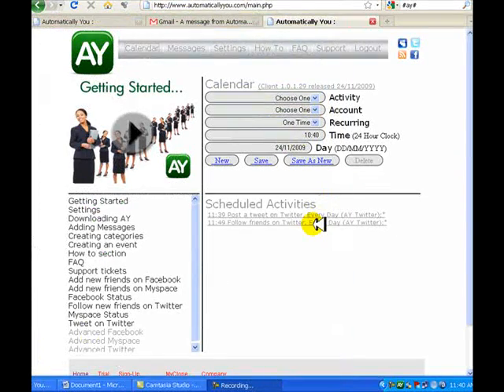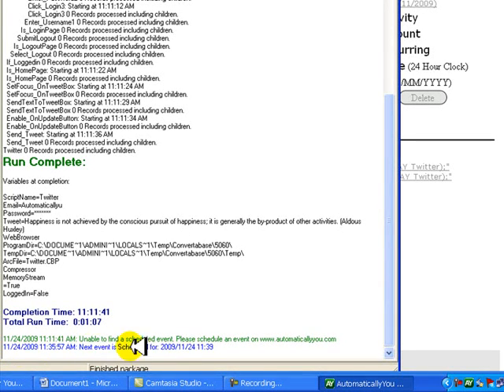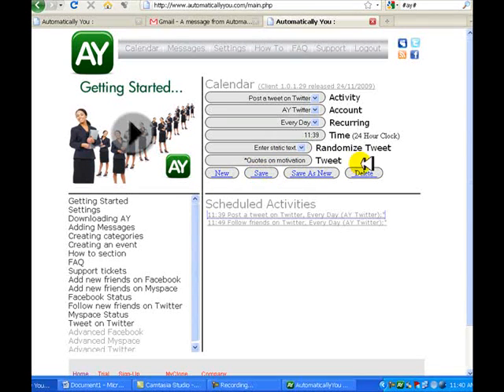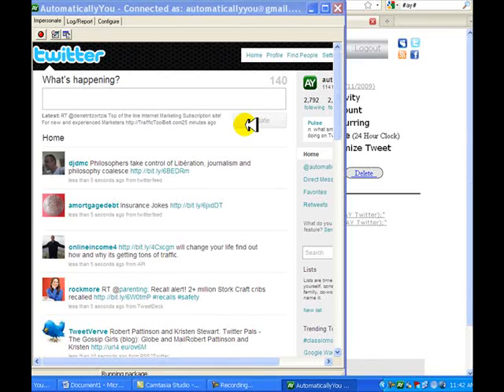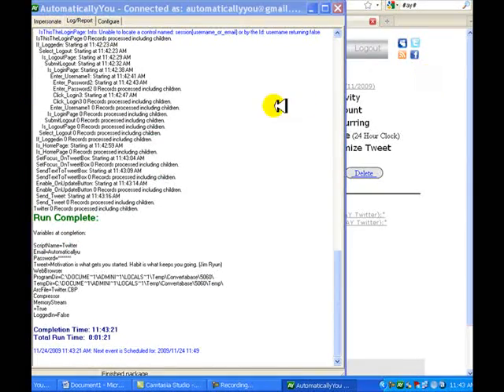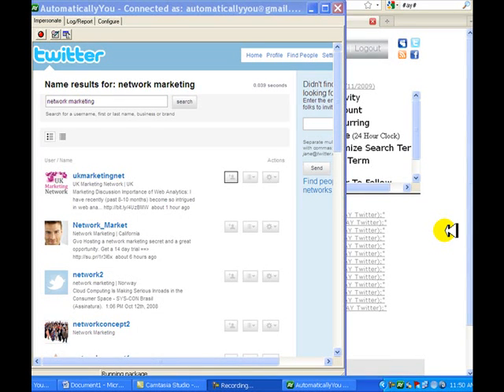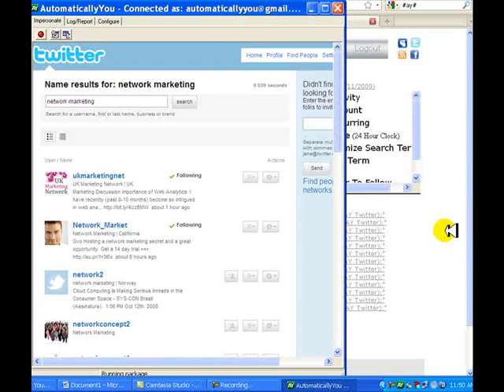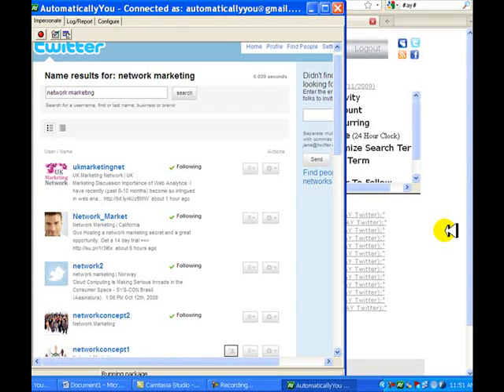Post a Tweet on Twitter.flv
Learn how to easily and quickly download AY to your personal computer.  See for yourself why experts are saying that is the biggest website to hit the social media scene since Twitter.  Learn to automate your Twitter Marketing, Facebook Marketing and Myspace Marketing in minutes a month versus hours a day.